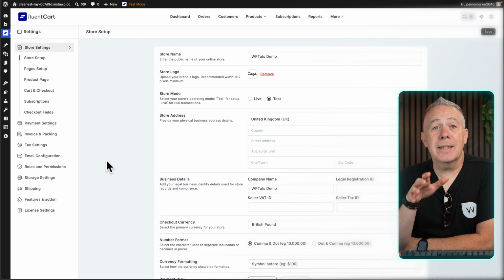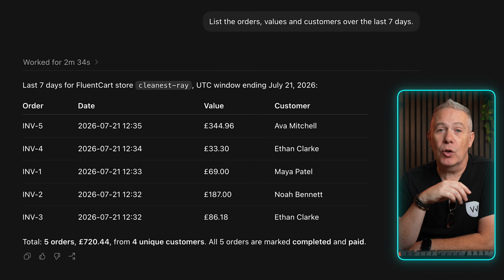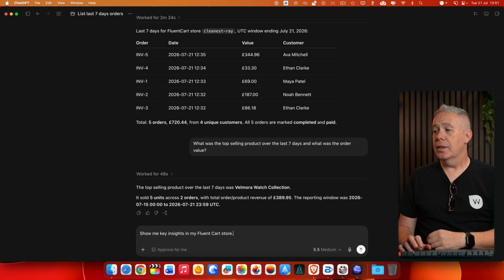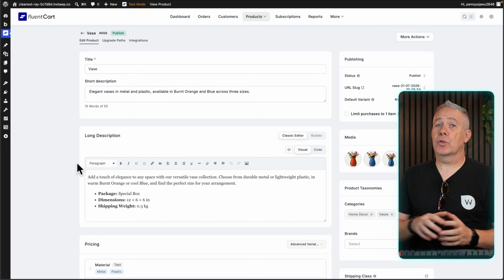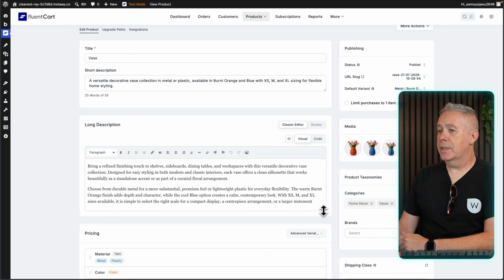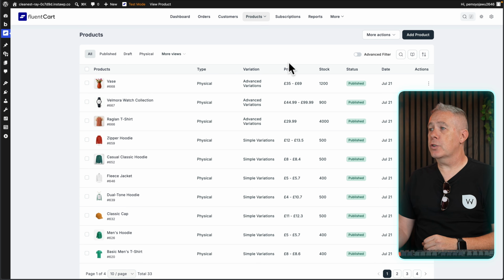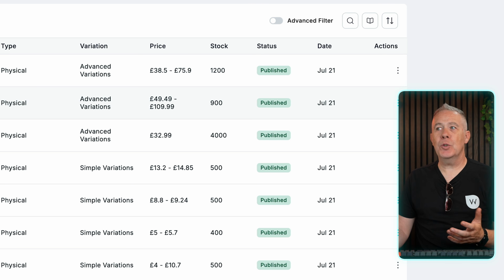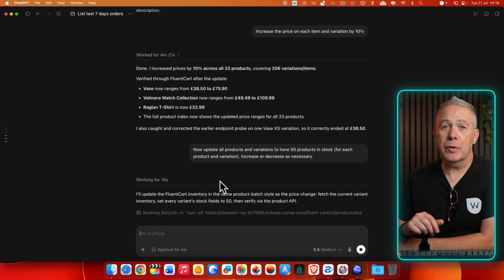Fluent Cart + AI Agents = Store Management Done Right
In this video, I walk through connecting the FluentCart MCP server to an AI tool (I’m using Codex, but you can use Cursor or Claude) and then show practical ways to query and manipulate store data.

I start by enabling MCP for AI agents inside FluentCart, creating an application password, and adding the connection snippet to the AI tool. From there, I demonstrate how to:
- Pull recent orders (values and customers) to confirm the connection is working
- Generate useful store insights such as revenue, average order value, paid orders, refunds, and subscriptions
- Identify top-selling products (including units sold and revenue) to inform marketing decisions
- Use AI to enhance minimal product descriptions using existing product data and variations
- Speed up housekeeping tasks like increasing pricing across all products/variations and bulk-updating stock levels
- Improve repeat workflows by saving a `skills.md` file so the AI remembers the preferred approach

► WORDPRESS PLUGINS ◄